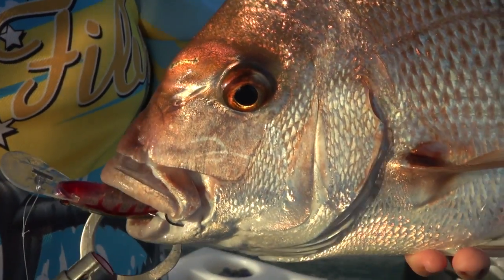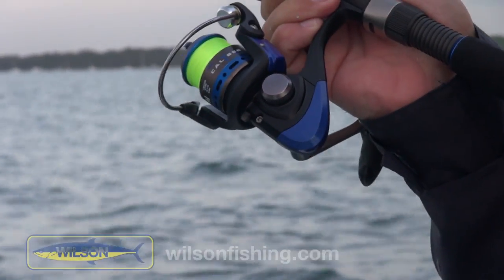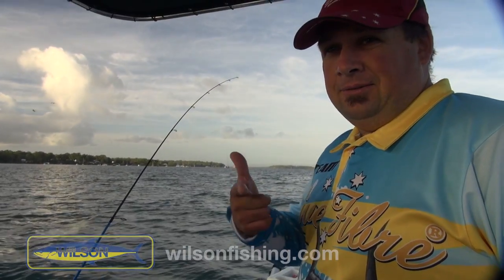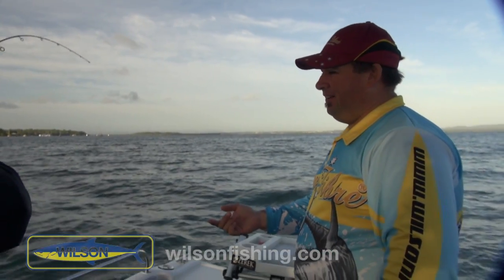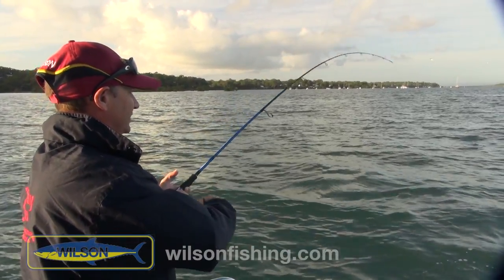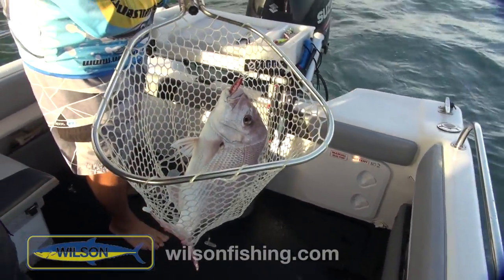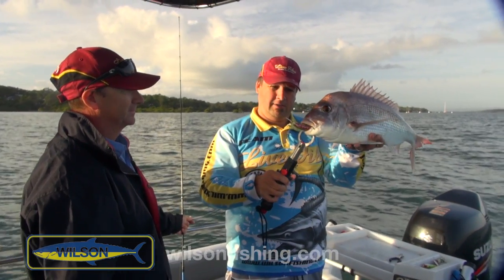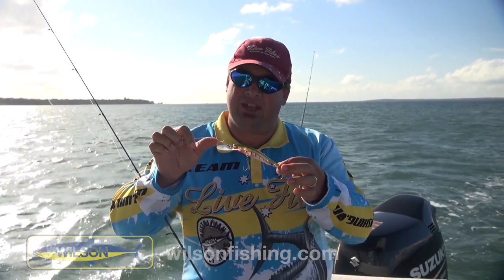How to catch snapper on a lure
Sean from Moreton Bay Fishing Charters shows Dicko how to troll for Snapper with RIpper Divers, a hardbodied lure from Zerek.